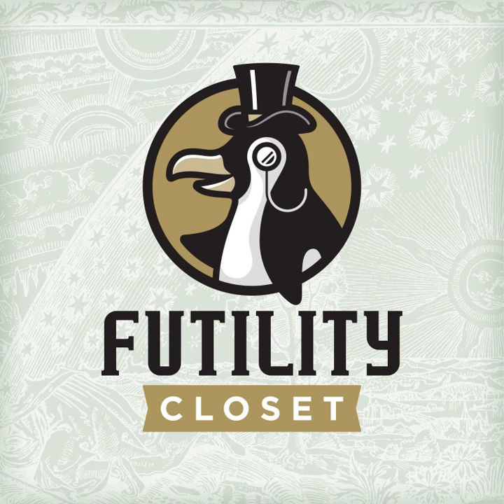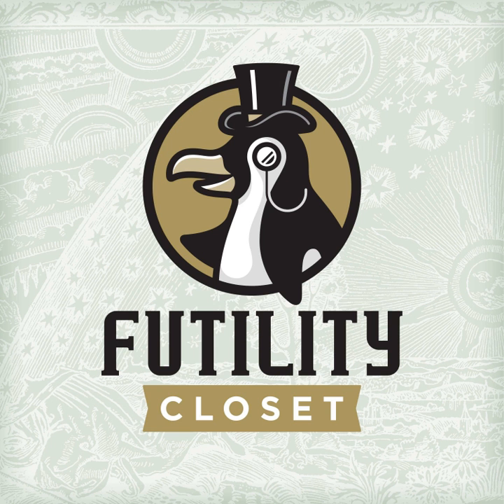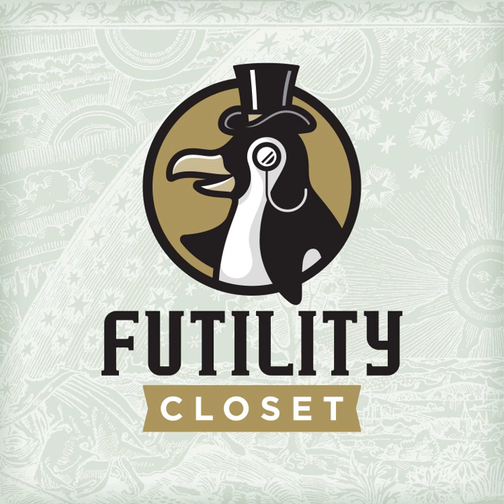053-The Lost Colony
It's been called America's oldest mystery: A group of 100 English colonists vanished from North Carolina's Roanoke Island shortly after settling there in 1587. But was their disappearance really so mysterious? In this episode of the Futility Closet podcast we'll trace the history of the "lost colony" and consider what might have happened to the settlers.
We'll also visit an early steam locomotive in 1830 and puzzle over why writing a letter might prove to be fatal.
Sources for our feature on the lost colony at Roanoke:
James Horn, A Kingdom Strange: The Brief and Tragic History of the Lost Colony of Roanoke, 2011.
Karen Ordahl Kupperman, Roanoke: The Abandoned Colony, 2007.
Giles Milton, Big Chief Elizabeth: The Adventures and Fate of the First English Colonists in America, 2011.&nbsp;
Lee Miller, Roanoke: Solving the Mystery of the Lost Colony, 2013.

Fanny Kemble wrote of her encounter with an early locomotive in a letter dated Aug. 26, 1830 ("A common sheet of paper is enough for love, but a foolscap extra can alone contain a railroad and my ecstasies"). It appears in her 1878 memoir Records of a Girlhood.
She sat alongside engineer George Stephenson, who explained his great project and with whom she fell "horribly in love." At one point on their 15-mile journey they passed through a rocky defile:
You can't imagine how strange it seemed to be journeying on thus, without any visible cause of progress other than the magical machine, with its flying white breath and rhythmical, unvarying pace, between these rocky walls, which are already clothed with moss and ferns and grasses; and when I reflected that these great masses of stone had been cut asunder to allow our passage thus far below the surface of the earth, I felt as if no fairy tale was ever half so wonderful as what I saw.
This week's lateral thinking puzzle was contributed by listener Blaine, who sent this corroborating link&nbsp;(warning -- this spoils the puzzle).
Many thanks to Doug Ross&nbsp;for the music in this episode.